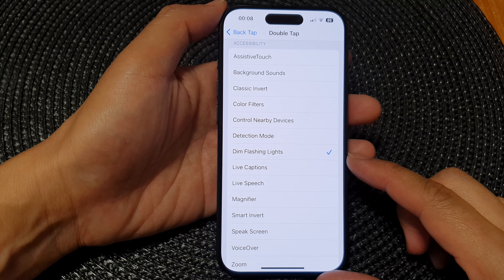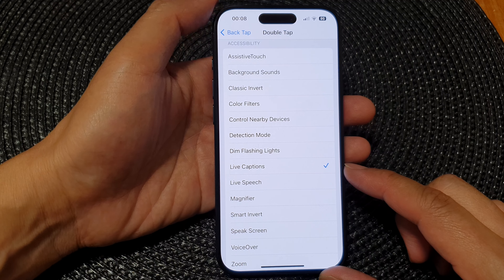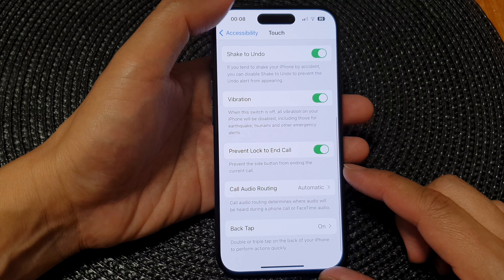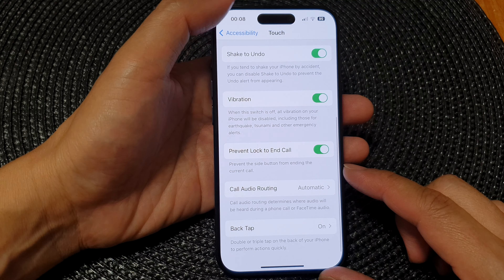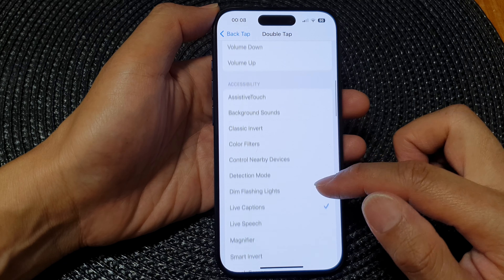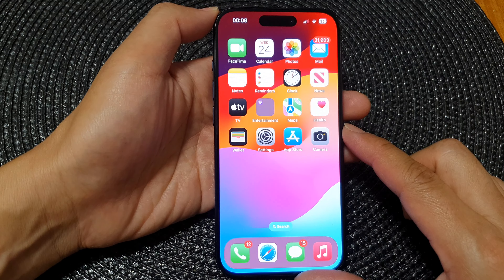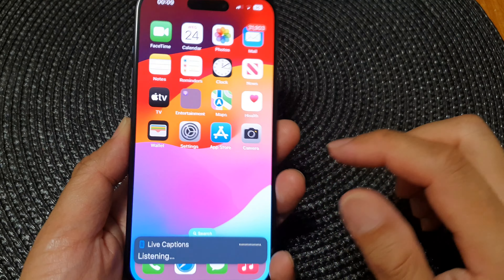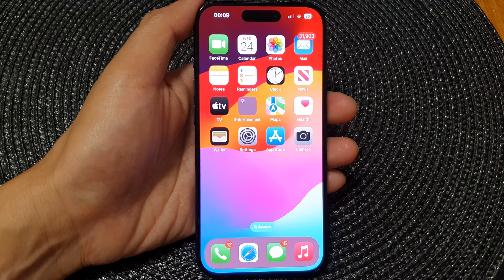iPhone 15/15 Pro Max: How to Set Back Tap to Turn On/Off Live Captions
In today's tutorial, we'll explore a fantastic feature on the latest iPhone 15 and 15 Pro Max running on the cutting-edge iOS 17 - the Back Tap function. Specifically, we'll show you how to leverage Back Tap to effortlessly toggle Live Captions on and off. Whether you're a tech enthusiast, an iOS aficionado, or just someone who loves making the most out of their iPhone, this video is a must-watch!